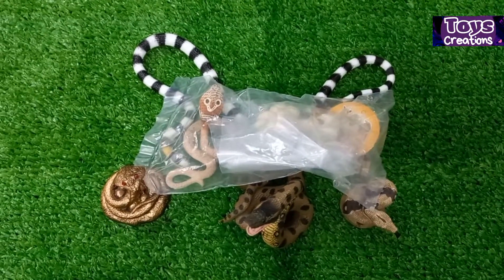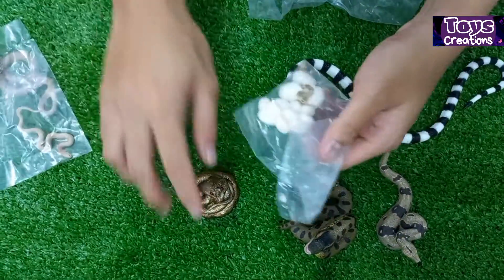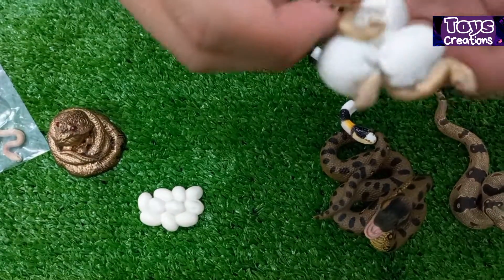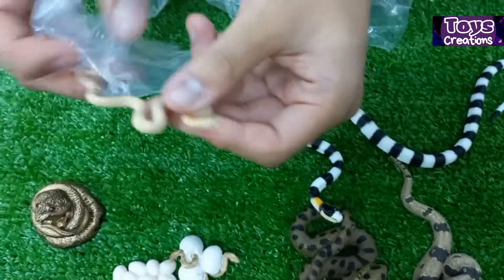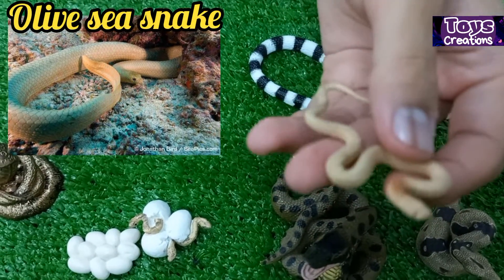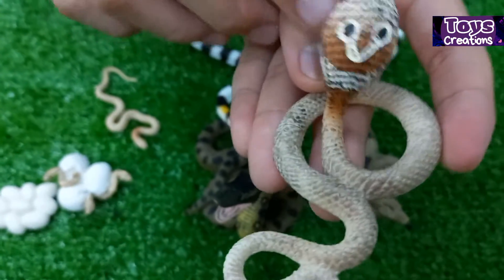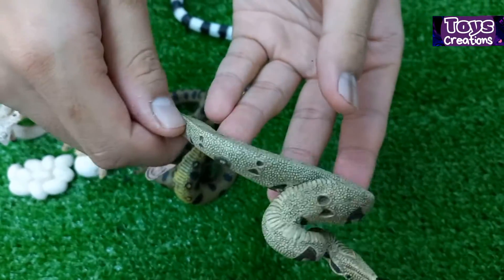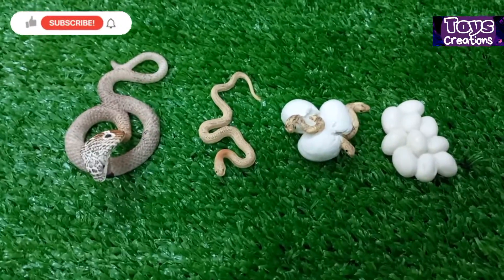Khui hộp Chu kỳ sinh trưởng Rắn Hổ Mang || Growth circle of Cobra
0:00 Phần Giới Thiệu
0:07 Chu kỳ sinh trưởng Rắn hổ mang
2:15 Mô hình các loài rắn khác
3:10 Lễ hội rắn ở Ấn Độ

Rắn hổ mang chúa là loài rắn độc dài nhất thế giới. Chúng phân bố chủ yếu trong các vùng rừng nhiệt đới, trải dài từ Ấn Độ đến Đông Nam Á. Loài này được đánh giá nguy hiểm và đáng sợ trong phạm vi sinh sống của chúng, dù chúng thường không chủ động tấn công con người.

Rắn hổ mang chúa có khả năng khống chế lượng chất độc khi cắn con mồi. Chúng tiết ra chất độc được chứa trong 1 túi cơ của tuyến nọc nằm ở vòm họng. Túi cơ này sẽ co bóp đưa nọc độc đến răng nanh khi tấn công con mồi.

Đặc biệt, rắn hổ mang chúa có thể phun tối đa tới 7 ml nọc độc - có thể giết chết một con voi châu Phi trong vài giờ và làm cho 20 người đàn ông trưởng thành thiệt mạng.